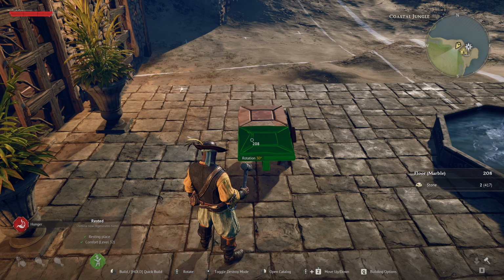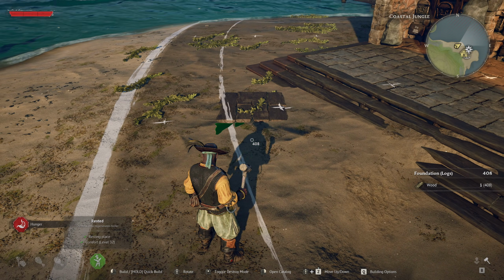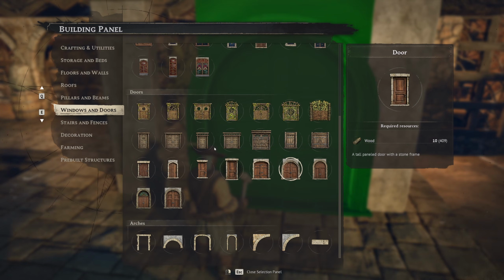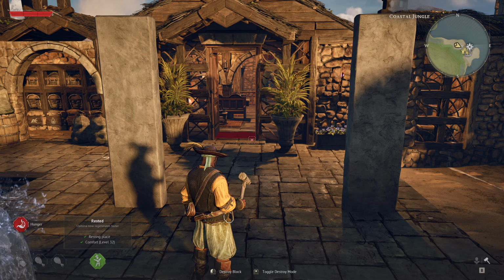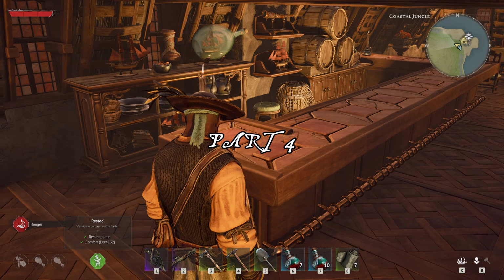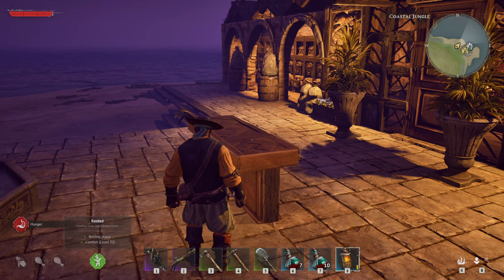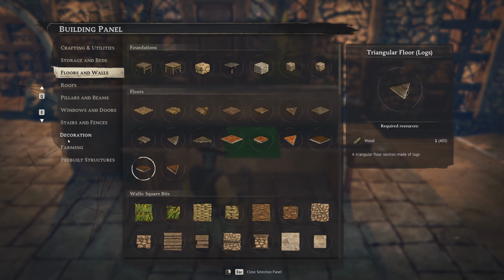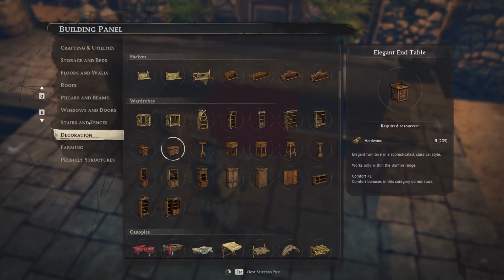Top 5 Windrose Building Tips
Here are my 5 most used advanced building techniques and tricks I use in Windrose. Beginners who follow these tips can instantly up their building game and create masterpieces!